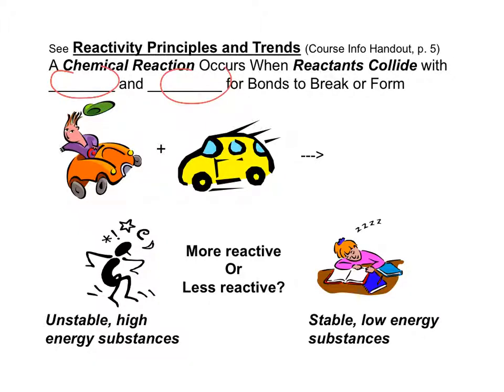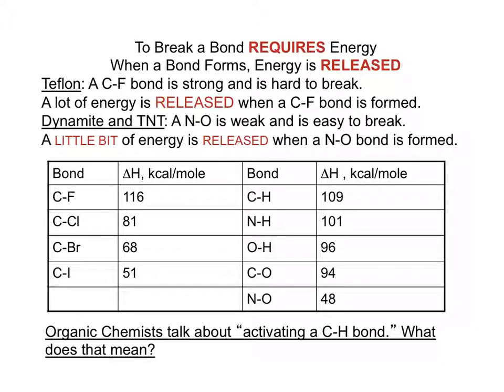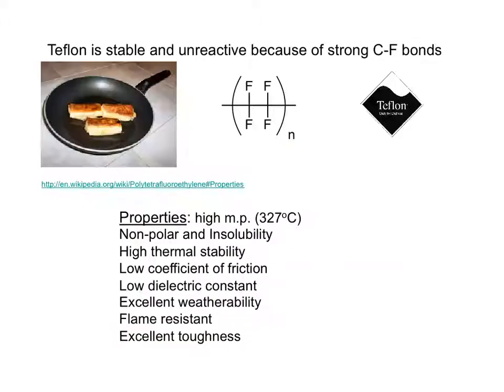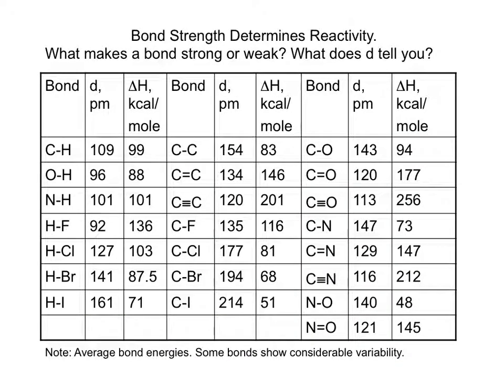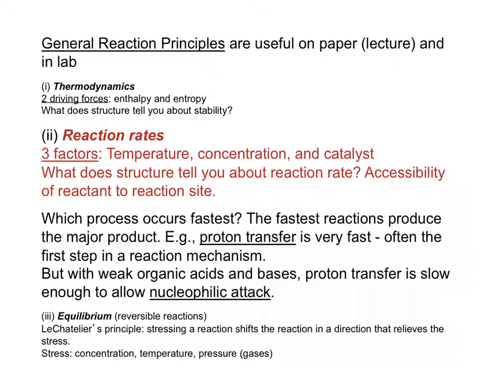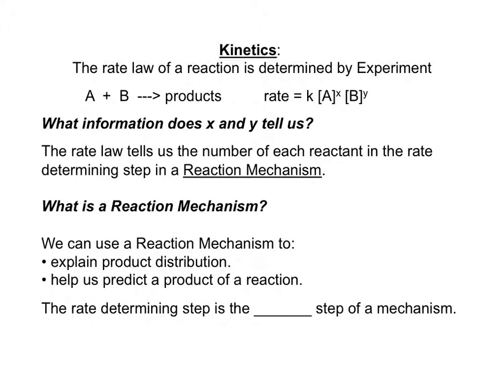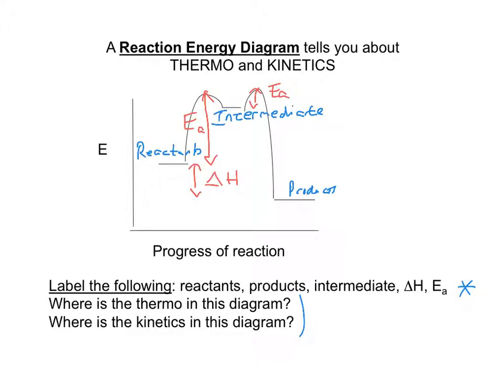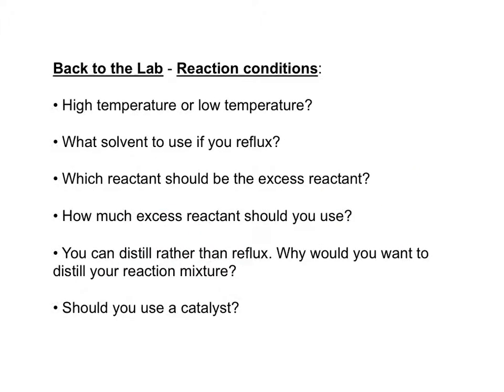Organic Chemistry I: a chemical reaction occurs when ...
Chem 12A Objective 8: Intro to Reactivity 2: reactivity principles and trends